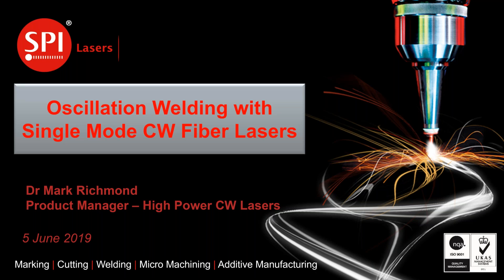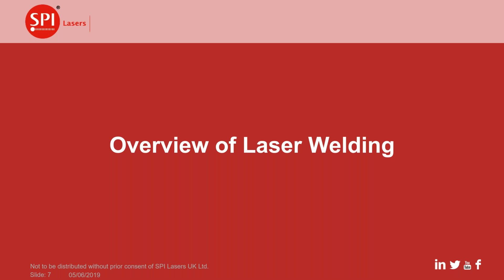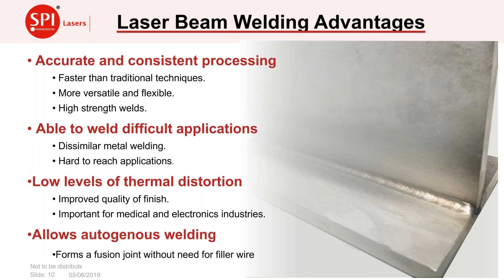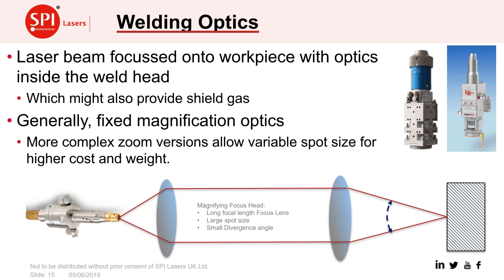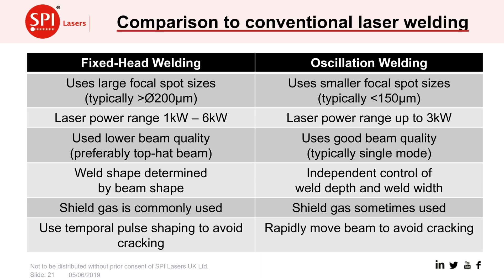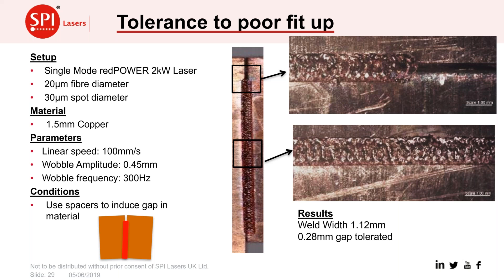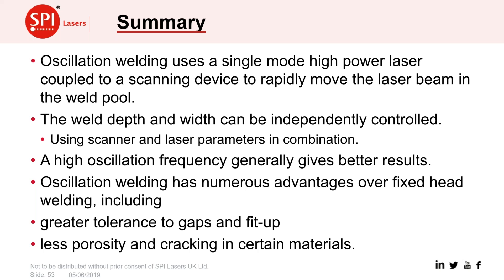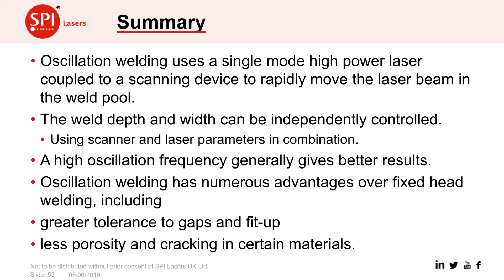Opening up new possibilities with Oscillation Welding - Webinar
The recent introduction on high power single mode fiber lasers has opened up the capabilities of oscillation welding to a point where it can be competitive with high power multimode welding. The greater control of weld profile and heat input can yield significant benefits in real world welding applications.

This webinar will give a greater insight into the capabilities of Oscillation Welding and which applications are likely to experience the greatest benefit.